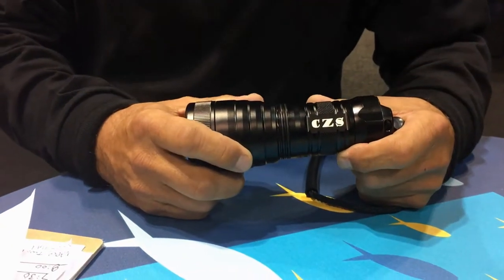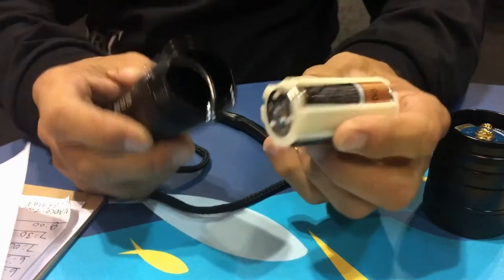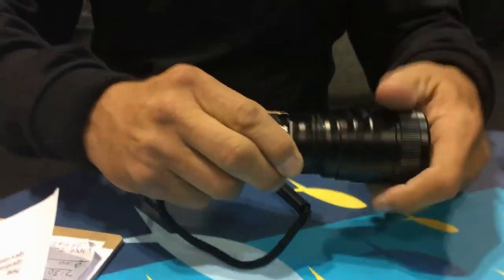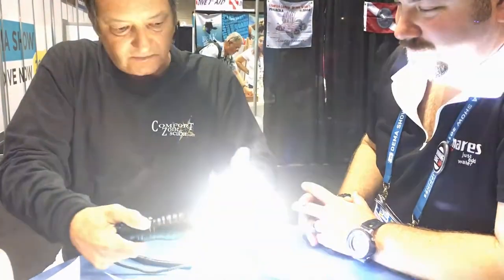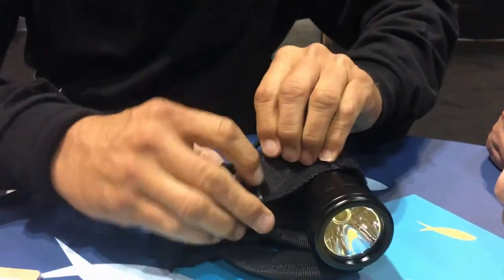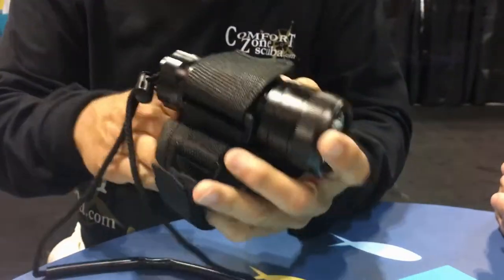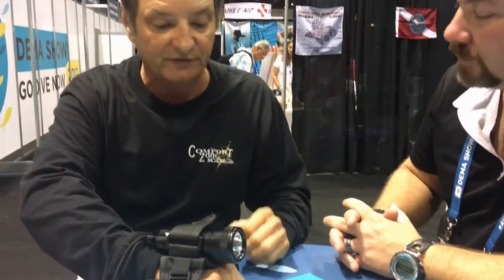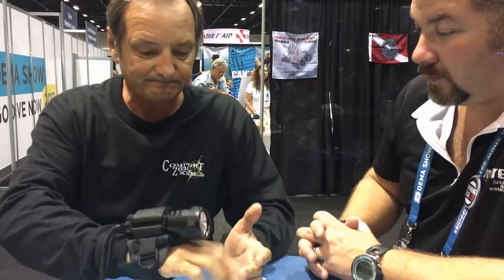Comfort Zone Scuba Booth DEMA 2017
Here is our interview with Comfort Zone Scuba at the DEMA 2017 Trade Show.